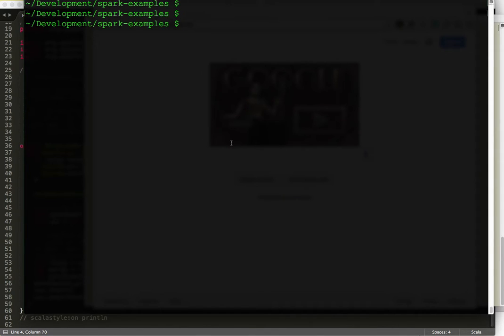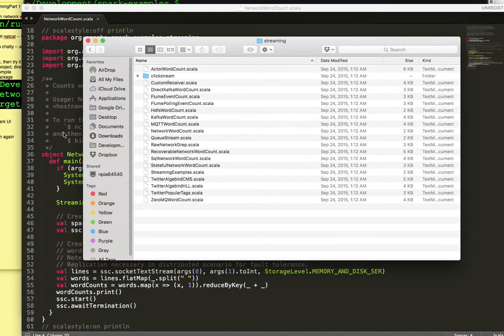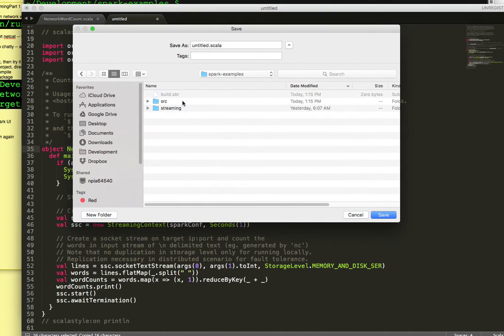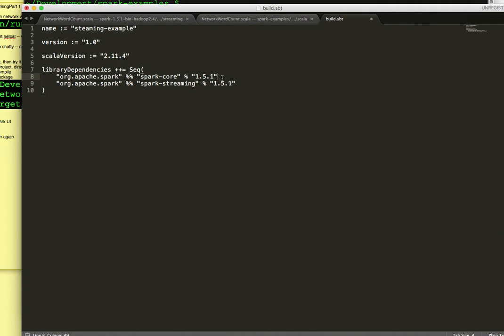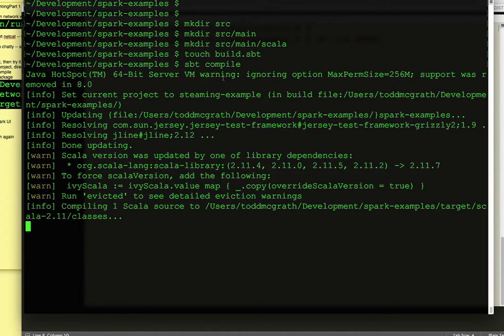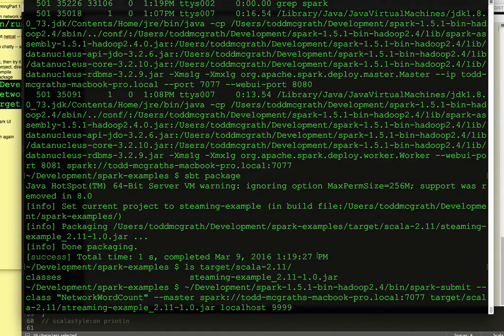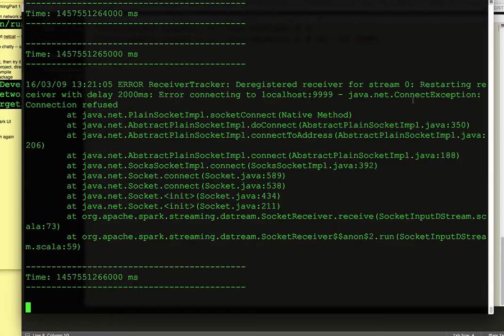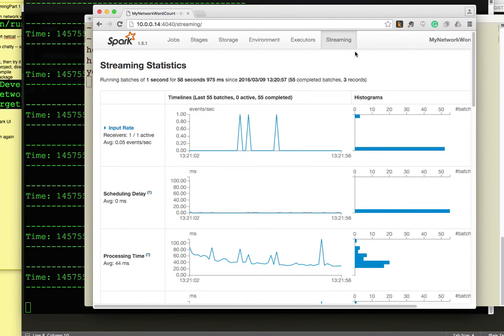Apache Spark Streaming with Scala Part 2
This is Part 2 of Apache Spark Streaming with Scala.  In this tutorial, we build upon the previous example by building and packaging our own Scala Spark Streaming example.   The point is to ensure your environment is set up correctly and you are in a good position to move on to later tutorials.